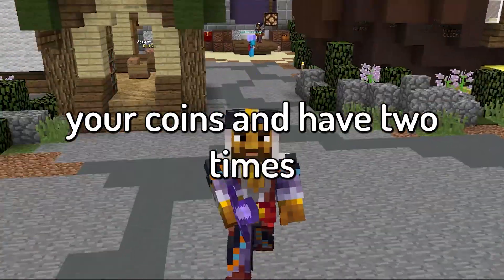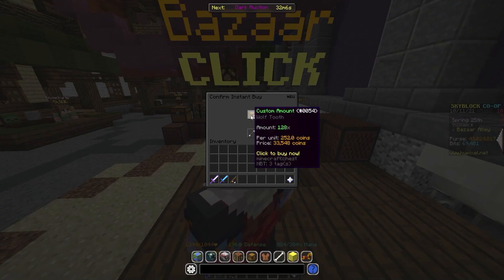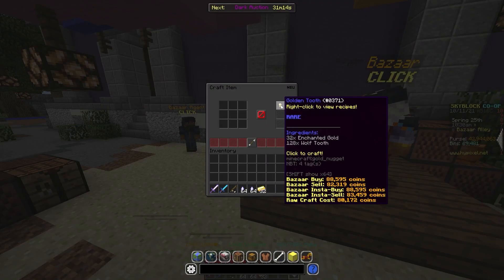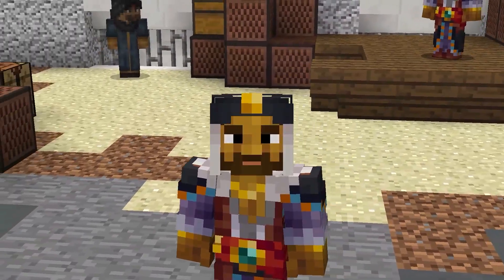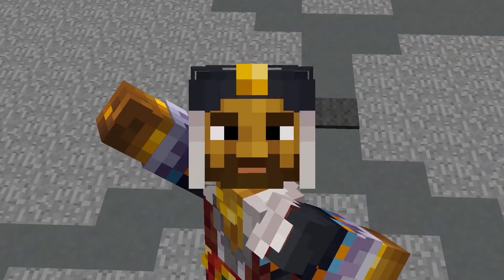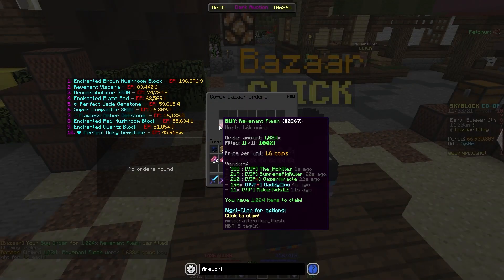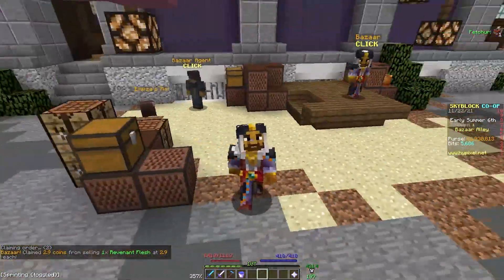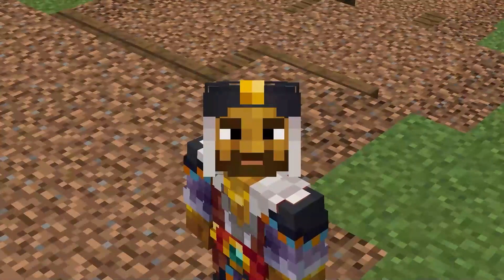The Duping Money Making Method! *3x Your Coins!* (Hypixel Skyblock)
In today’s video I show you The Duping Money Making Method! *4x Your Coins!* (Hypixel Skyblock)! This is The MOST OP Money Making Methods in Hypixel Skyblock!!! This bazaar flipping tutorial can make you 100 million coins per day or even more if executed properly, and I really hope it is a good money making method for you! I teach you how to make money on Hypixel Skyblock in today's video! These hypixel skyblock money making strategies are fantastic for the early game, a decent money-making approach for the mid game, and a good money-making strategy for the late game players that watch this video. It can also really help you get to end game in hypixel skyblock if you want to progress more as well! Please let me know if there are any additional hypixel skyblock money making techniques you'd want me to try out in future YouTube videos! This includes bazaar flipping on hypixel skyblock, ah flipping on hypixel skyblock, farming on hypixel skyblock, and more money-making techniques. They are truly the BEST bazaar flipping strategies that you will find anywhere.